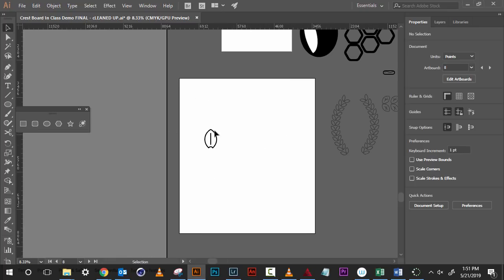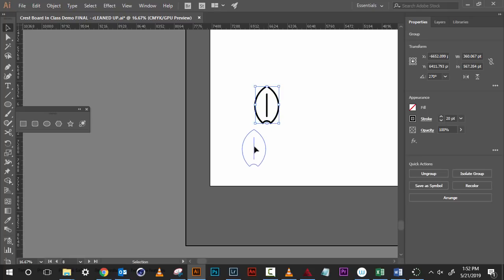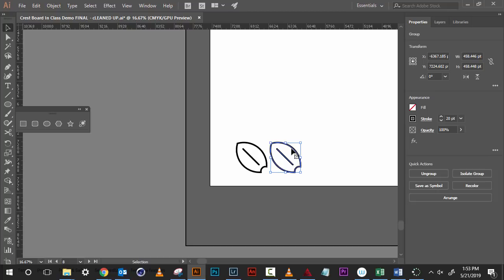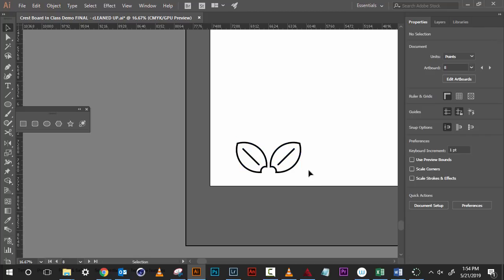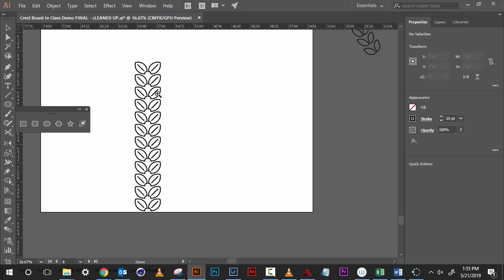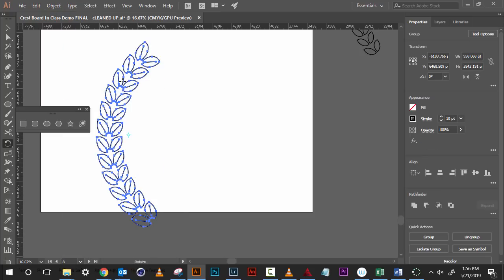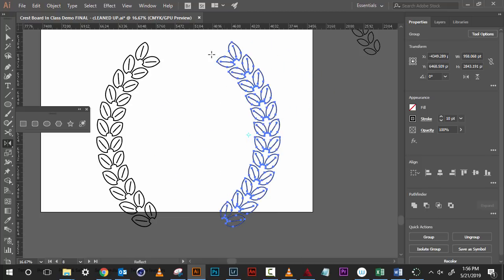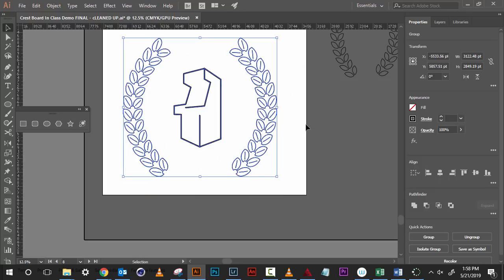Step 2 — Turn the Leaf Into a Wreath